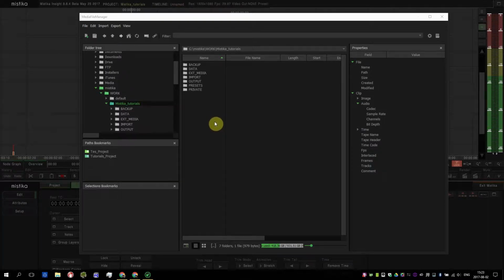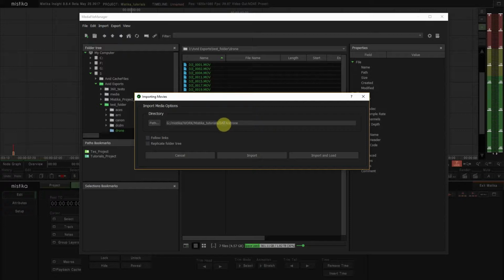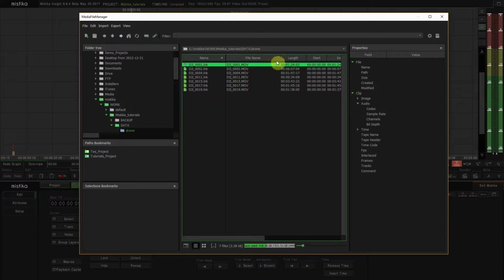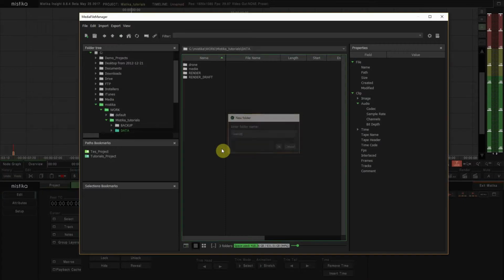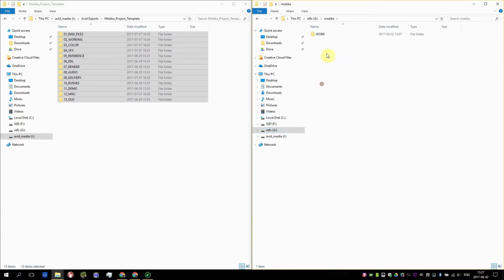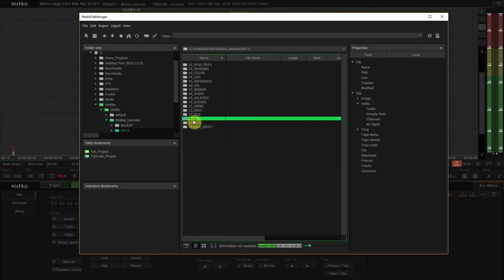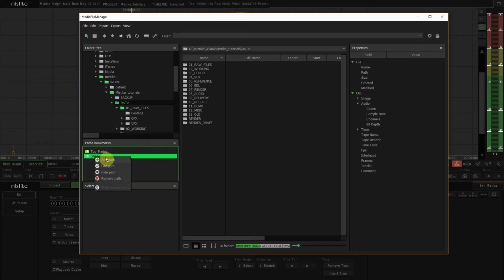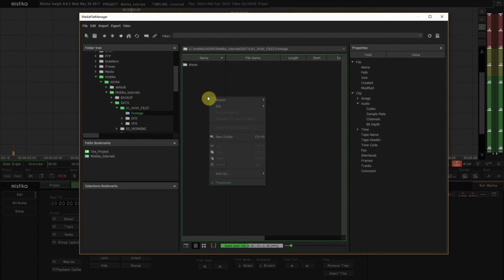03-3 Folder Structure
In this video I discuss folder structure and how to speed up the organization of the project.